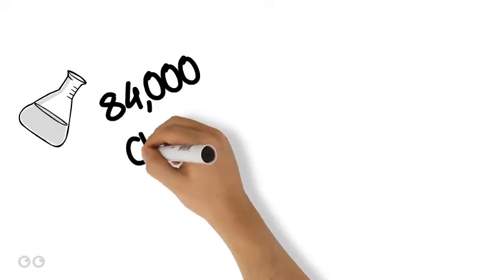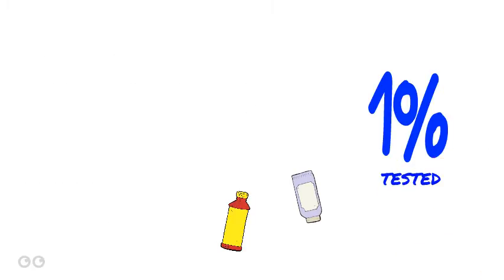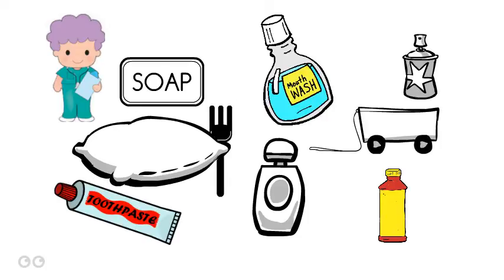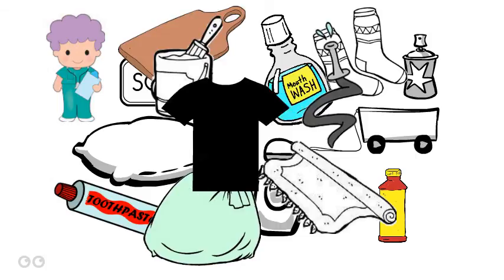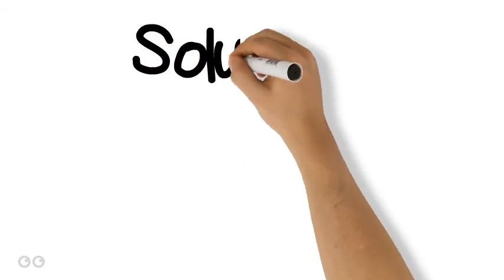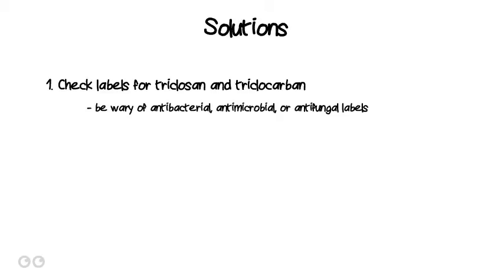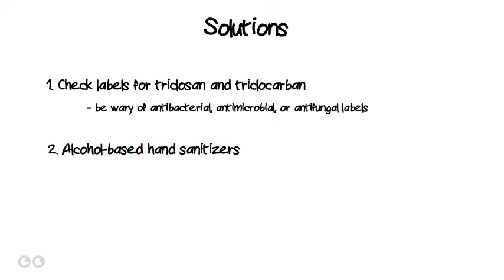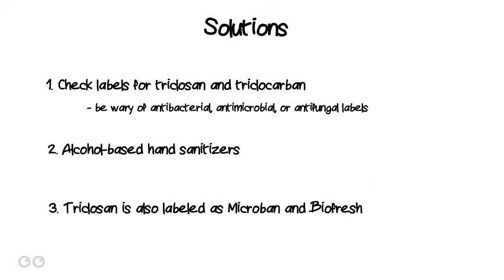The Truth About Triclosan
An informational on what triclosan is, where it can be found, and how to avoid it.